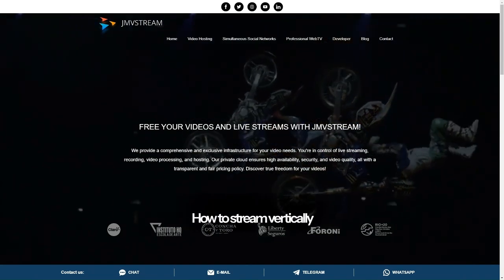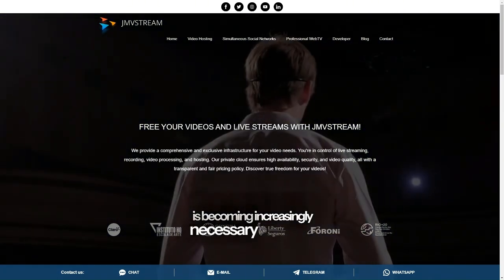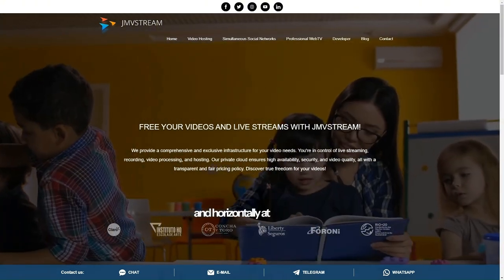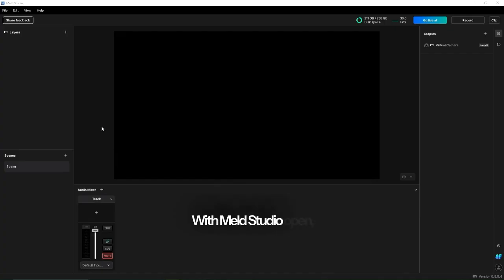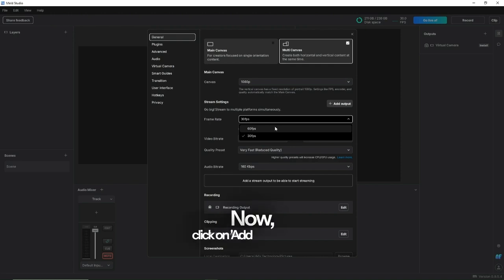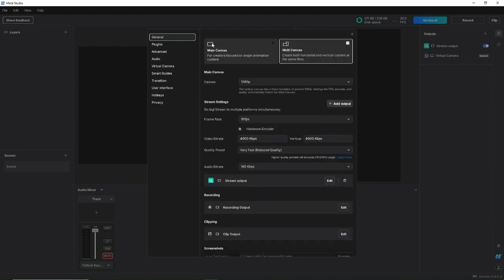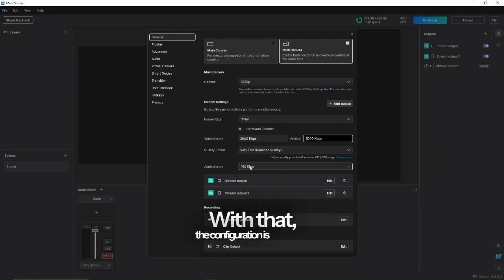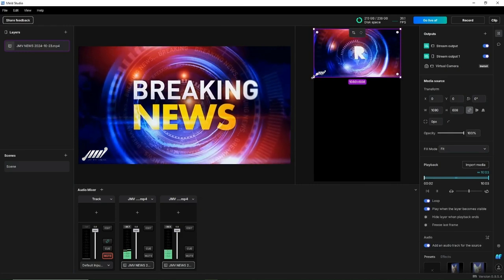How to Stream to Two Platforms at Once with MELD MultiCanvas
Master how to extend your live streams beyond a single canvas with MELD Studio. In this tutorial, you'll learn to stream vertically and horizontally at the same time using the MultiCanvas feature and two custom outputs.

📌 You will learn:
✅ Activating MultiCanvas and configuring horizontal and vertical canvases
✅ Adding separate Custom outputs and entering URLs/keys for Horizontal and Vertical orientations
✅ Setting the main canvas to 1080p and choosing 30fps (with notes on using 60fps for fast-moving content)
✅ Ensuring your hardware can handle two simultaneous streams
✅ Setting the audio bitrate to 160 kbps for synchronized audio
✅ Adding content for both orientations and starting the live stream

💡 Ideal resource for live streamers broadcasting to multiple platforms, event producers managing multi-viewport streams, and content creators seeking better hardware efficiency — with more quality and control!

📲 Share with live streamers and video editors who need to broadcast to two canvases simultaneously and maximize their hardware resources.